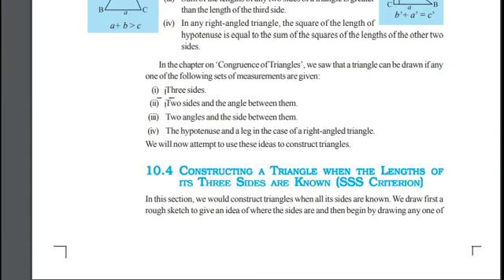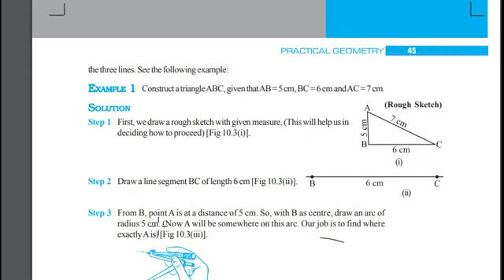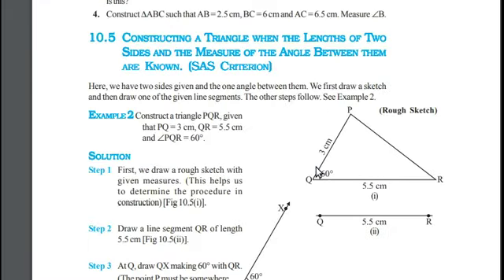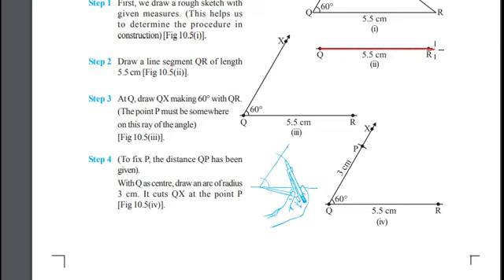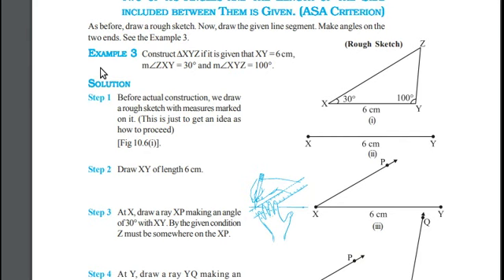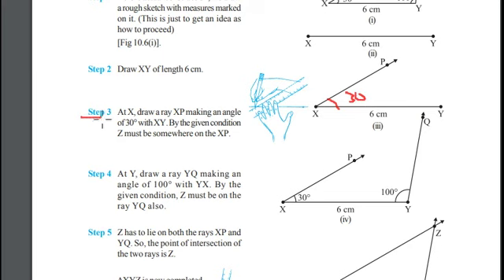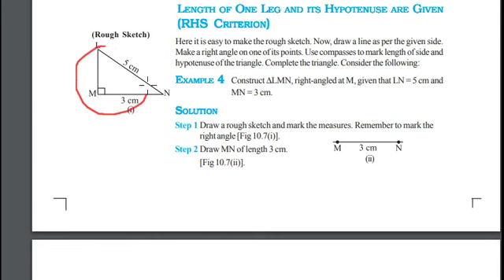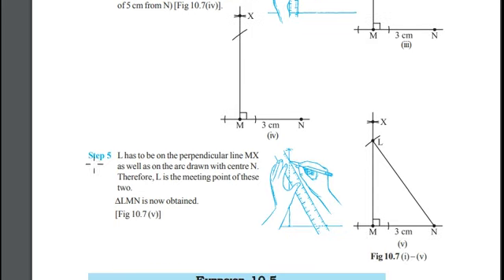7th Standard | Mathematics | Chapter 10 | Practical Geometry | Part 3 | Karnataka Syllabus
7th Standard | Mathematics | Chapter 10 | Practical Geometry | Part 3 | Karnataka Syllabus | Avvari Technologies